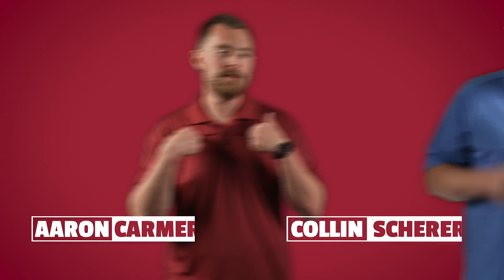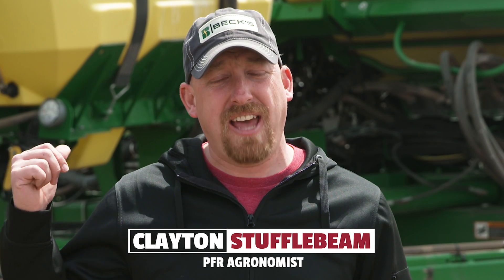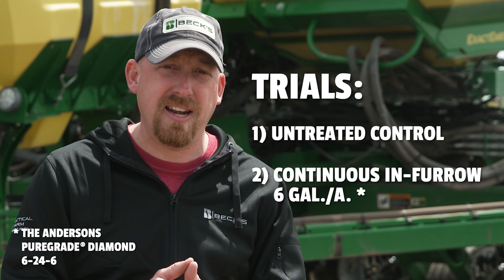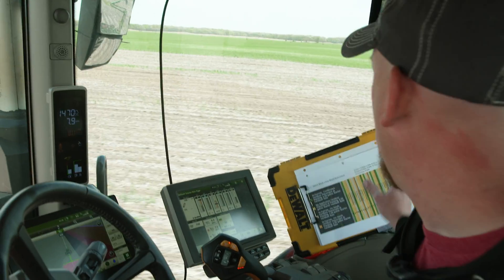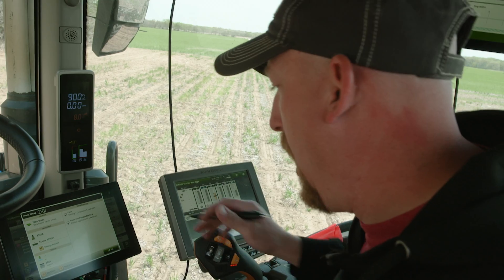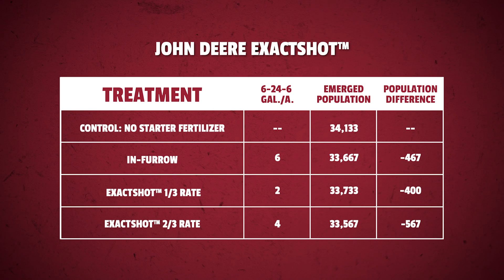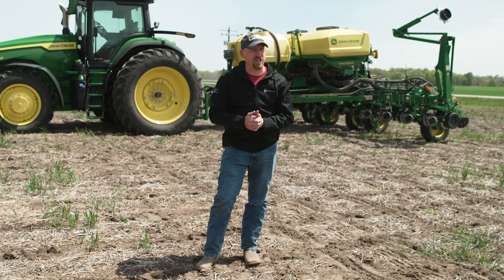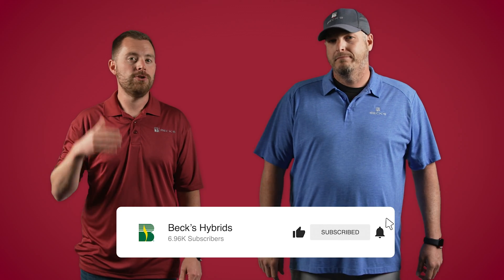Less is More With John Deere ExactShot™ | The Dig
As the accuracy of sensing technology has improved over the years, advancements in starter fertilizer technology have increased. One of these up-and-coming fertilizer technologies is John Deere's ExactShot™ system - and you better believe we couldn't wait to get our hands on it to test in PFR!